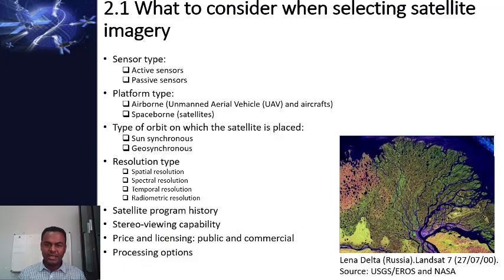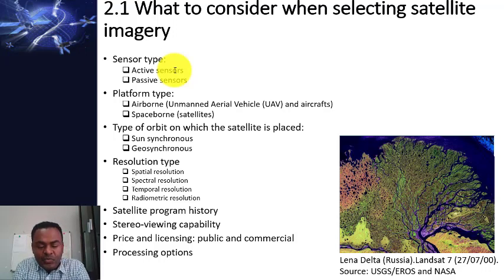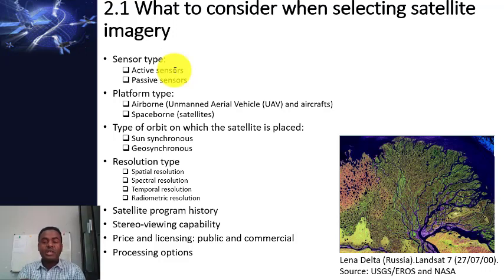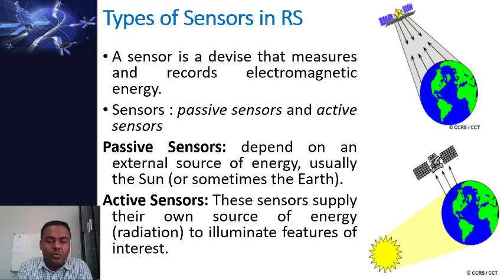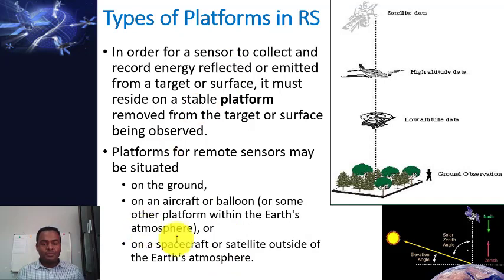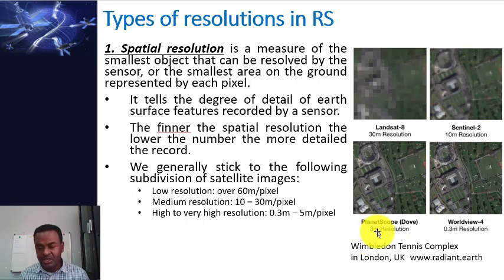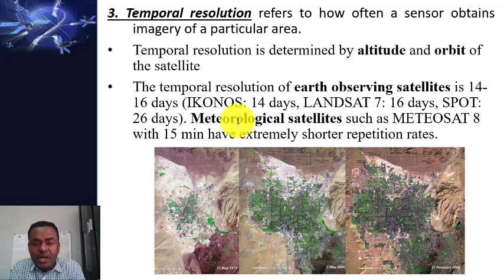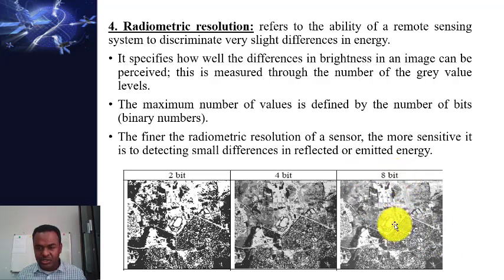Lecture 2 1 What to consider when selecting satellite imagery